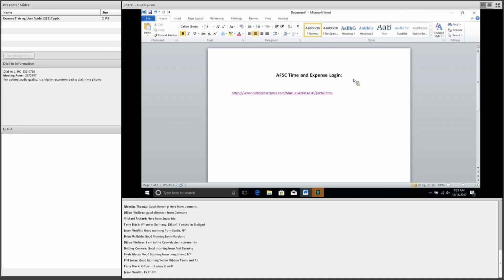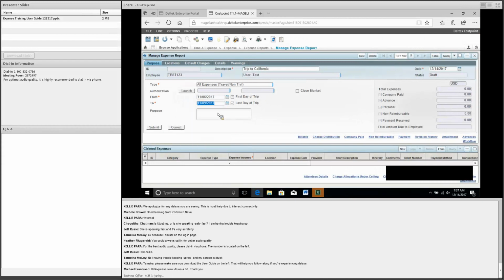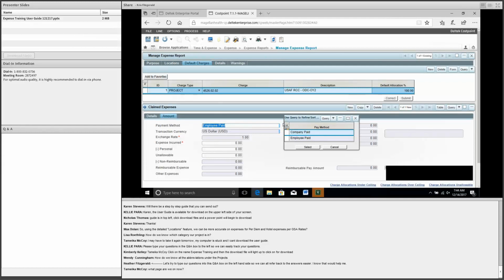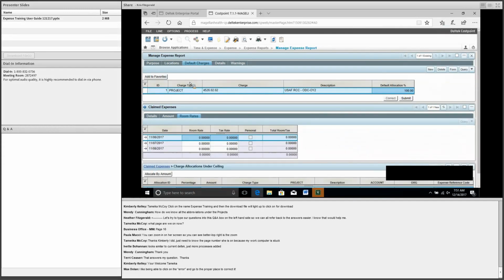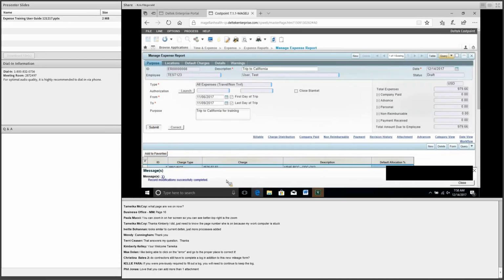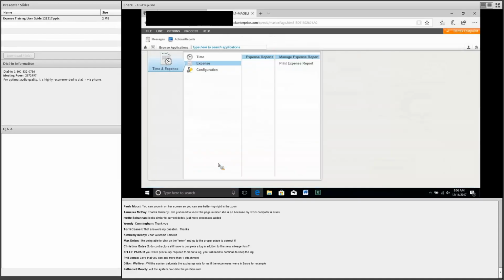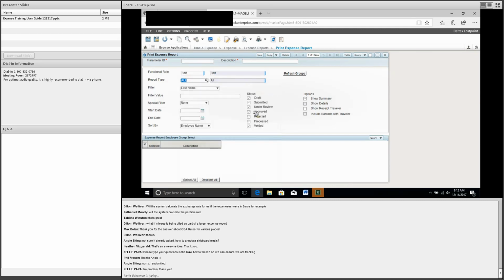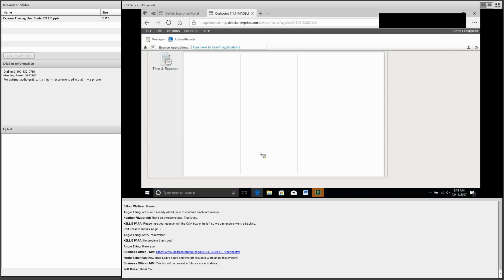Costpoint Expense Report Training HD